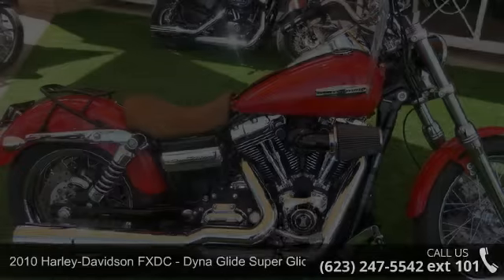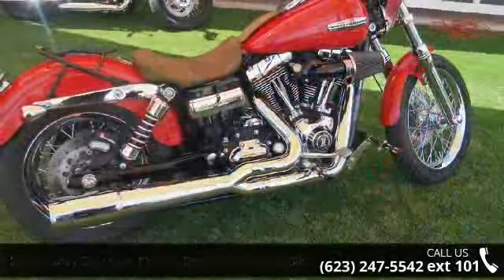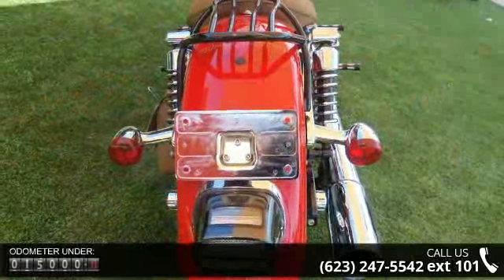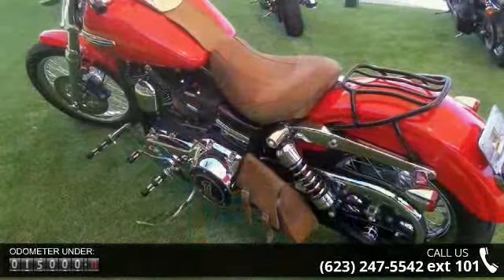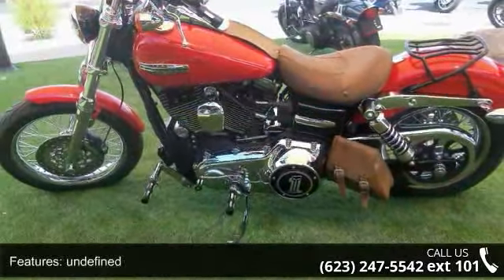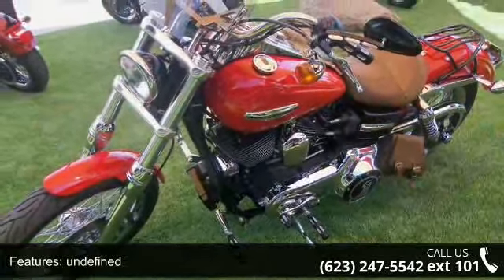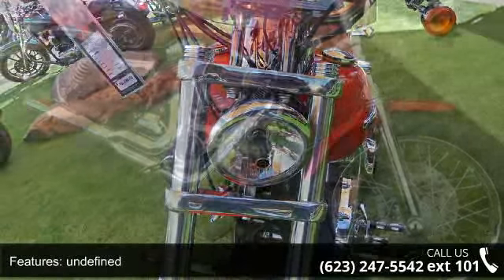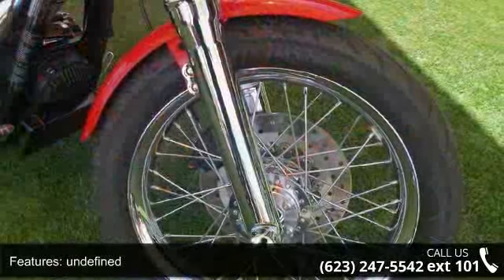2010 Harley-Davidson FXDC - Dyna Glide Super Glide Custom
Call and ask for Zee for the internet price on this bike. Chrome fork legs, custom footpegs in both the mid and forward positions! Huge 2 into 1 Vance and Hines pipe. Progressive adjustable shocks. Custom saddle covering with matching tank bib and swing arm bag.Super strong luggage rack. Custom grips, mirrors, and hand levers. Ghost flame graphics. Cobra mini tachometer. Number One gas cap. Hot Fire spark plug leads. Harley hi-flow forward facing air cleaner. Wow!